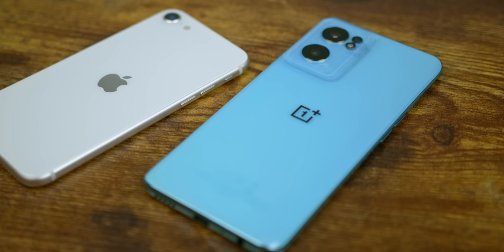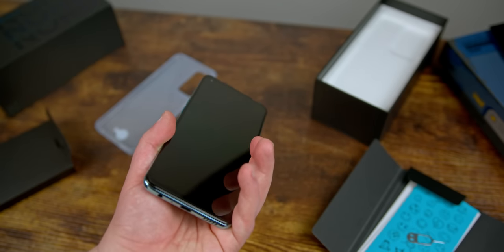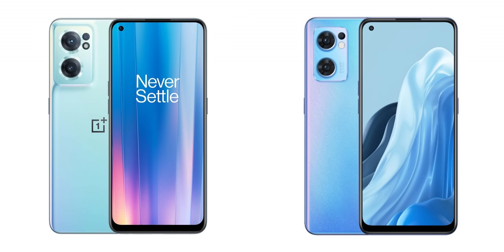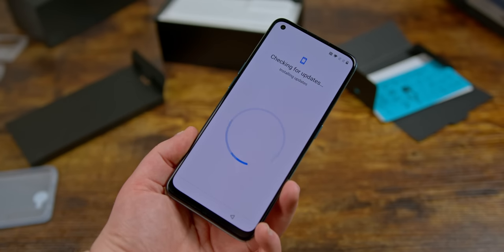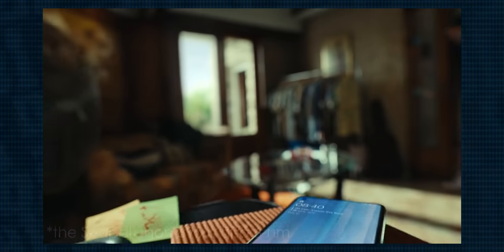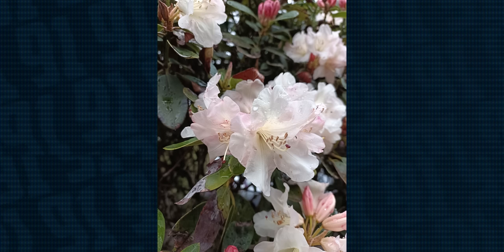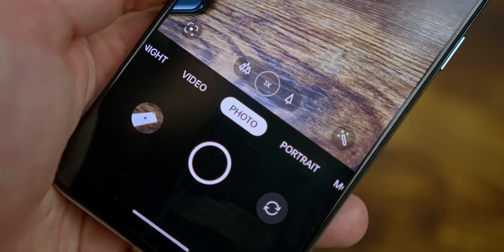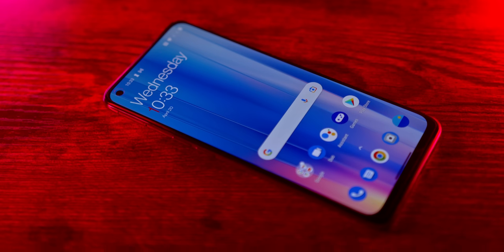Using a budget Android in 2022 - OnePlus Nord CE 2 Review!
The OnePlus Nord CE 2 is just over $300 and offers 90hz AMOLED, 8gb RAM, a 64MP camera- could a budget Android like this be worth it?

0:00 - Introduction
2:02 - A Budget Android
4:24 - A Budget OnePlus
5:28 - Design & Features
7:33 - Software & Custom ROMs
8:58 - Hardware & Performance
11:20 - Camera Quality
15:56 - Budget Android in 2022